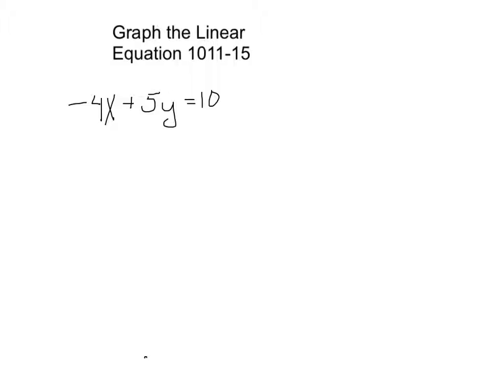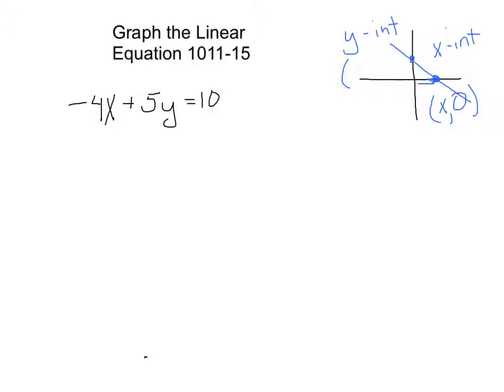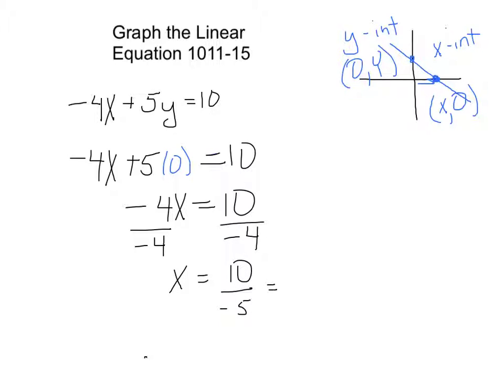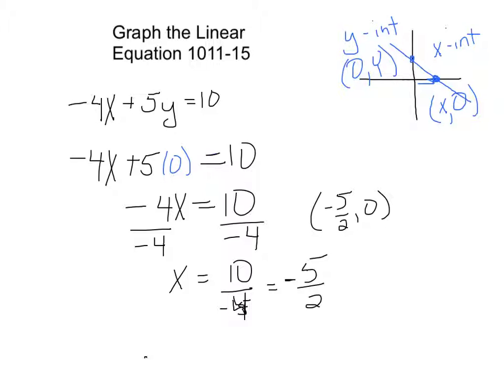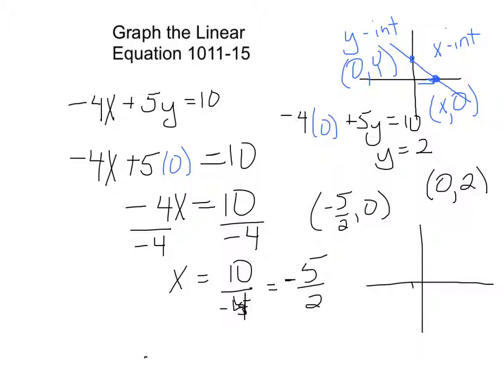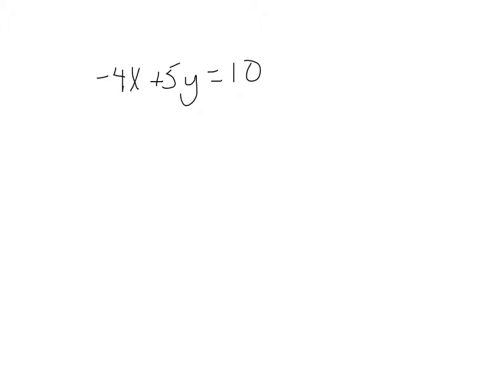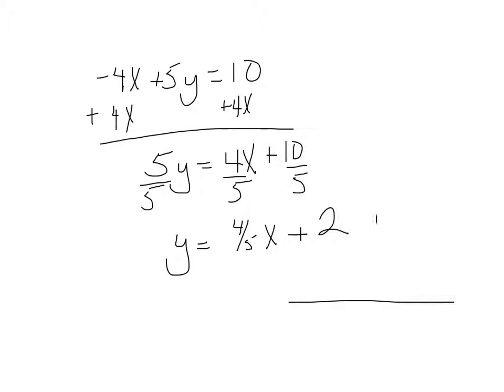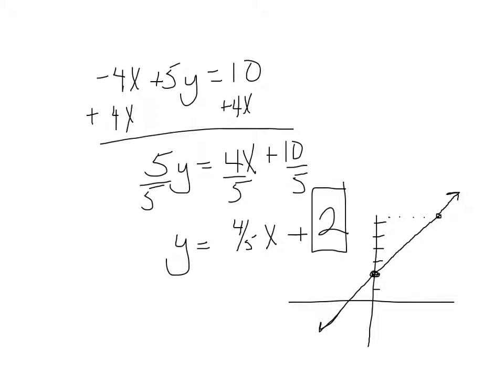Graph the Linear Equation 1011-15